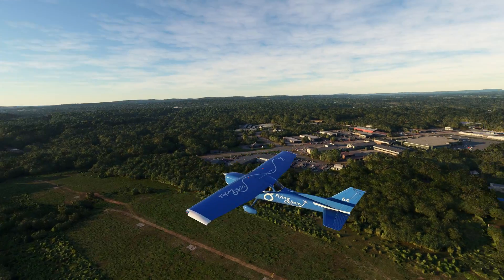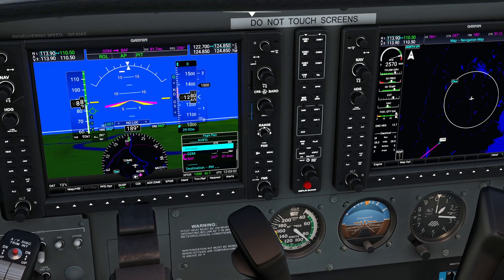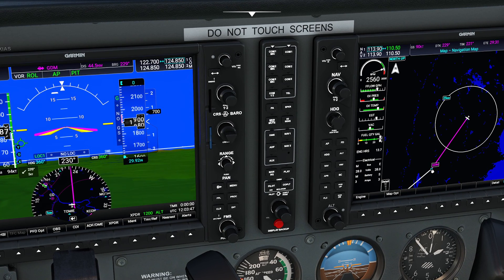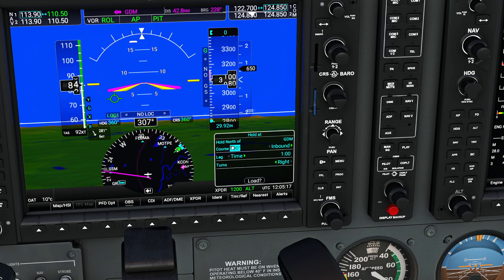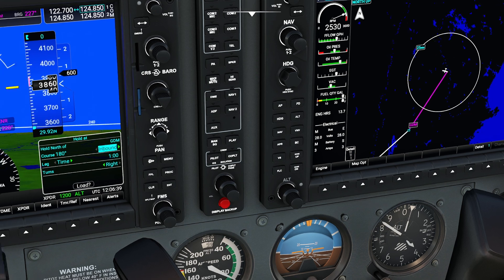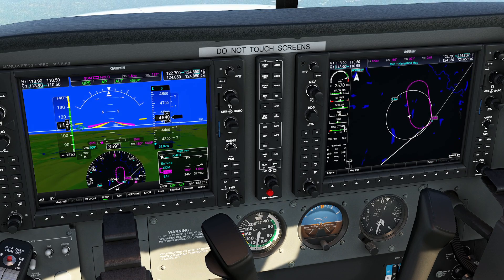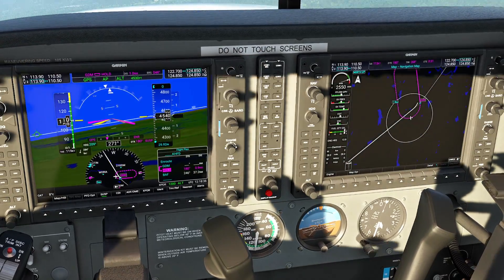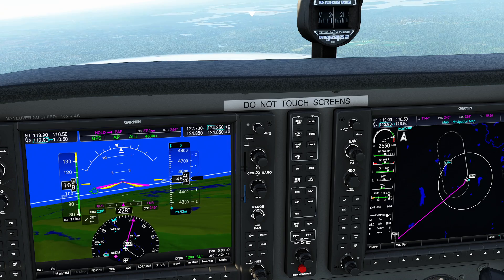MSFS - Entering Holding Patterns into the G1000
In this video, we'll show you how to easily set up a hold with the G1000 as well as how to get in and out of it aftewards.